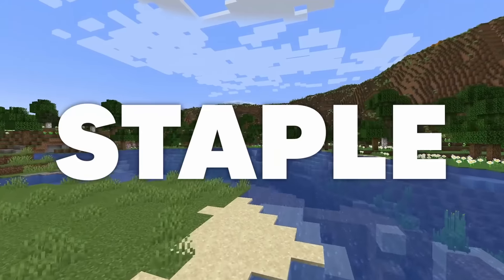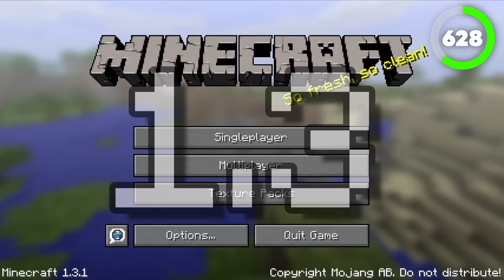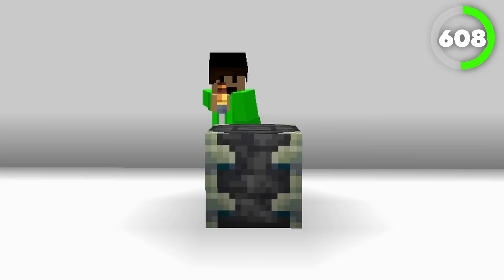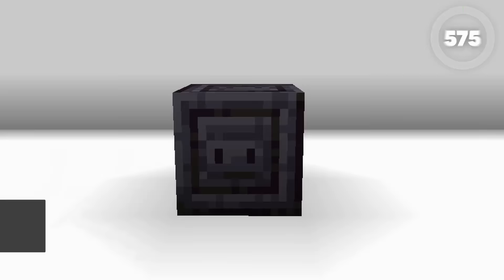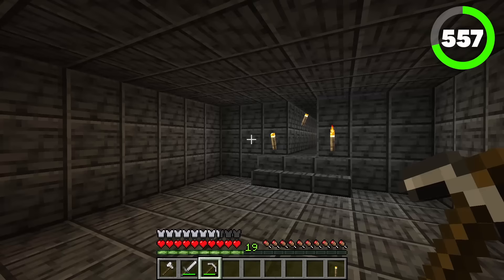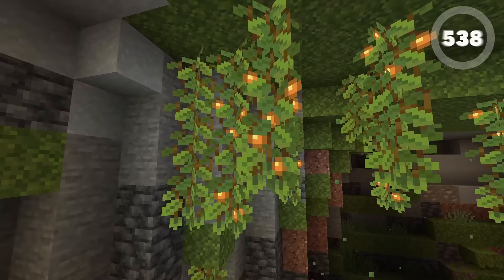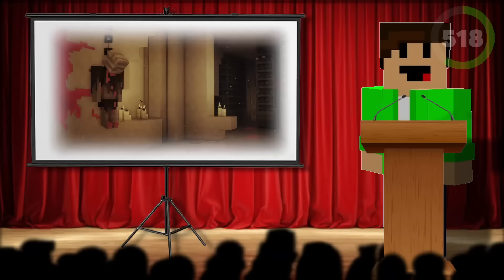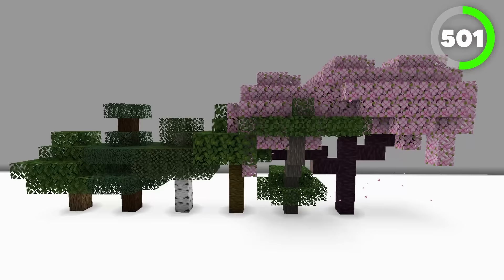Ranking EVERY Minecraft Block From Worst To Best...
In todays video I Ranked All 907 Blocks From Worst To Best In Minecraft In depth and detail! Minecraft has a LOT of blocks so I thought why not spend the last month ranking EVERY single Minecraft block from worst to best based off how useful and decorative they are... This video took so long to make so if you do enjoy please consider subeing and liking!

*THE RANKING*

00:00:00-00:01:46 Intro
00:01:46-00:13:01 F Tier
00:13:01-00:30:02 E Tier
00:30:02-00:55:30 D Tier
00:55:30-1:28:15 C Tier
1:28:15-1:54:55 B Tier
1:54:55-2:19:03 A Tier
2:19:03-2:38:38 S Tier
2:38:38-2:49:55 S+ Tier
2:49:55-2:50:32 Outro